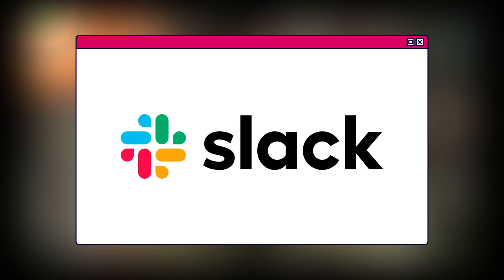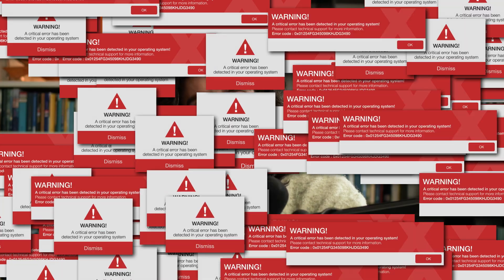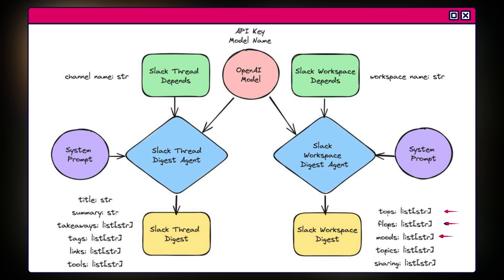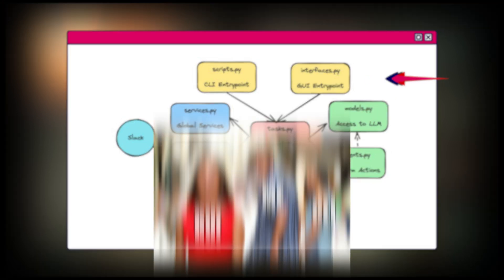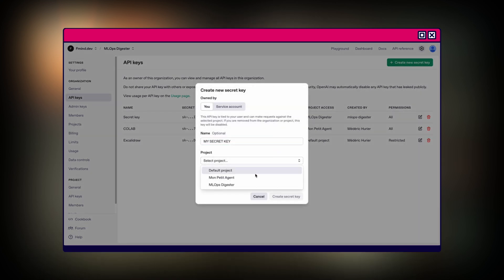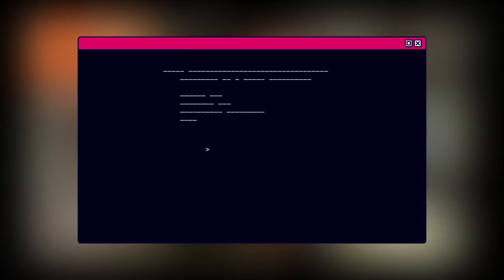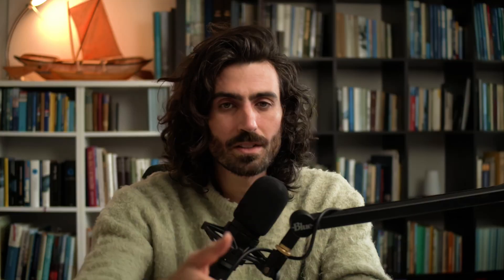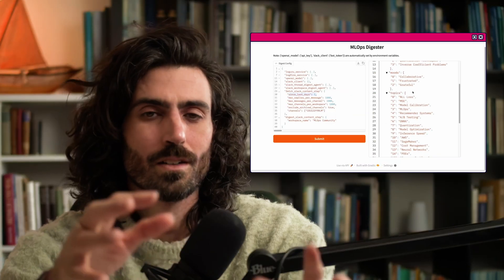Build a Slack Agent with Pydantic AI [Step-by-Step Tutorial]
Overwhelmed by noisy Slack channels? This AI agent tutorial shows you exactly how to build your own Slack digest bot using Pydantic AI! Learn to create an intelligent assistant that automatically finds and summarizes the most important threads, keeping you informed without the overwhelm.

What You'll Learn:

Setting up your Python project (using pip, poetry, or uv).
Introducing Pydantic AI: Why it's a straightforward and productive choice for building agentic applications.
Understanding the architecture of our Slack digest AI agent.
Step-by-step implementation: Connecting to Slack API & OpenAI, defining Pydantic models for structured output (SlackThreadDigest, SlackWorkspaceDigest), and creating the core Pydantic AI agent logic.
Leveraging Pydantic's type safety and secret management.
Integrating Logfire for observability and debugging your AI agent.
Seeing the final agent in action via both Command Line (CLI) and Graphical User Interface (GUI).
(Why Pydantic AI?)
Discover the strengths and considerations of using Pydantic AI for your projects. We discuss its ease of use, type safety benefits, and how it compares to other agentic frameworks, making this a valuable AI agent tutorial for choosing the right tools.

💬 Join the MLOps Community: mlops.community/join